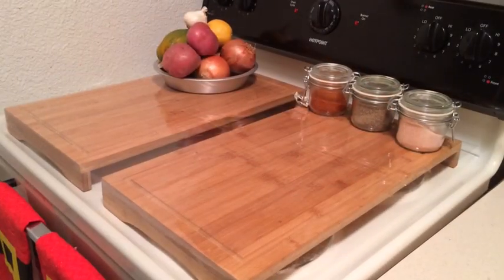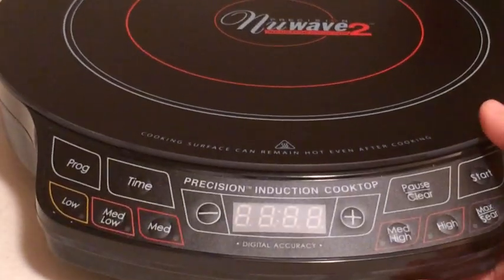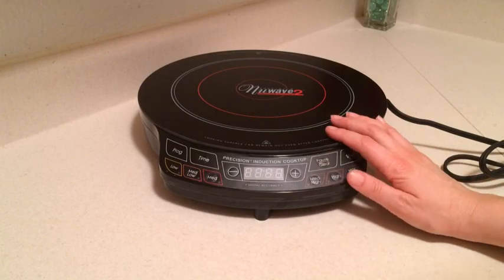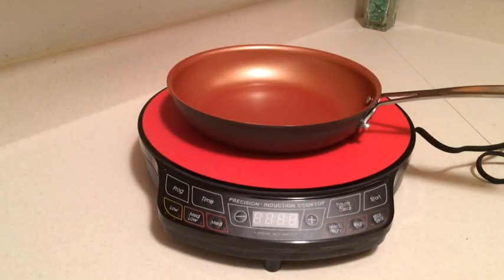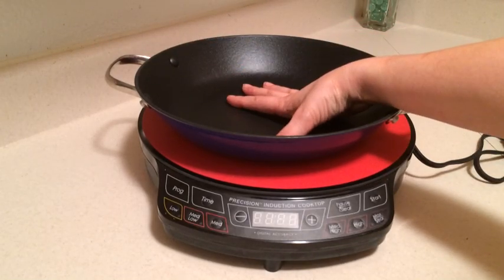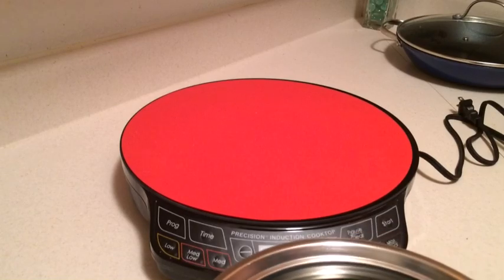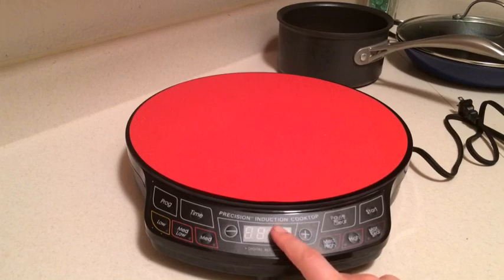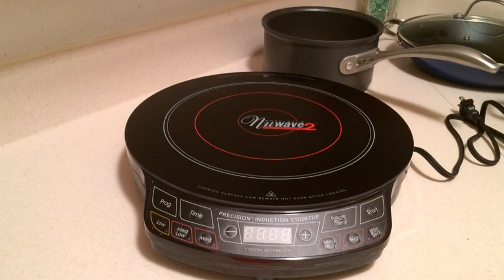PIC 2 induction cooktop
This is my stove...or two of these. I am not fond of my big stove and rarely use it. The PIC 2 works great and can go anywhere. I love this induction cooktop.